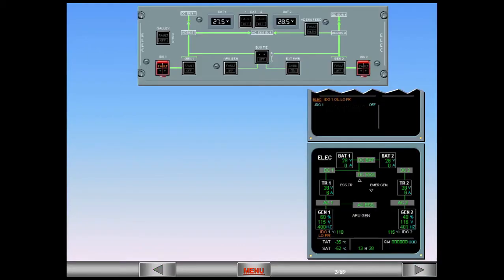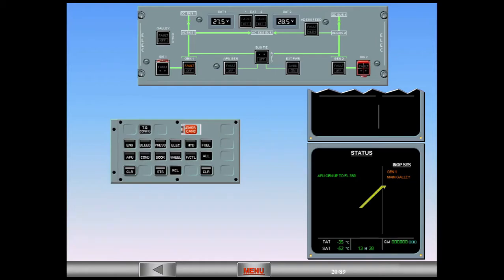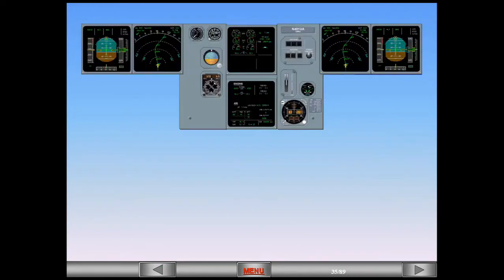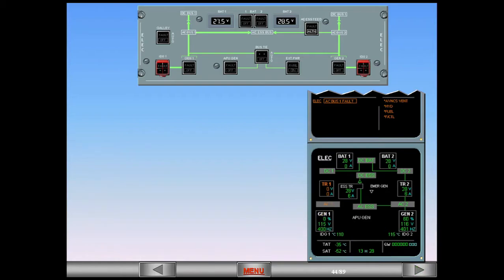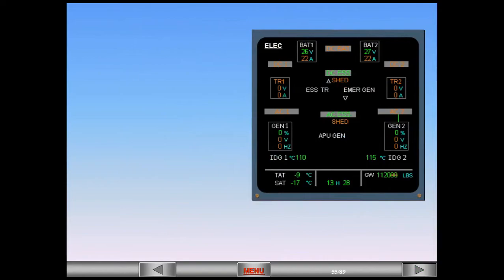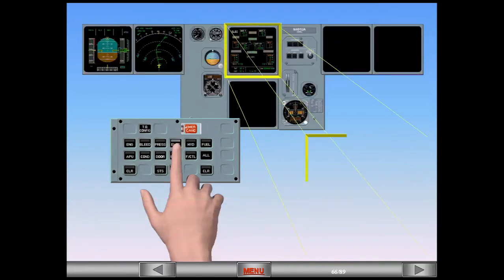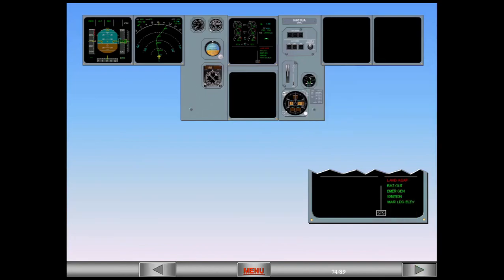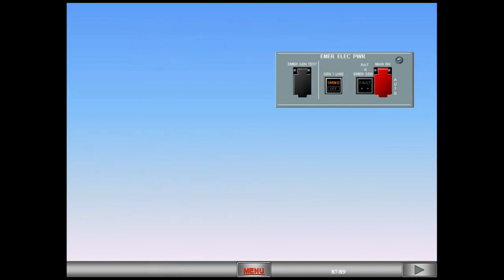A320 Electrical System Non Normal Operation PART 3